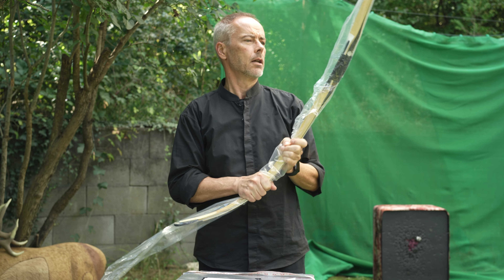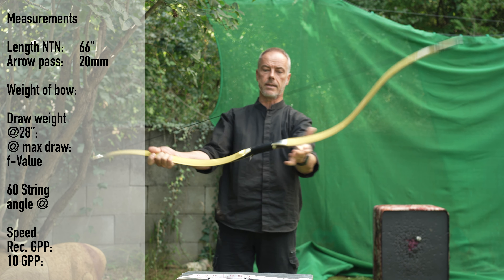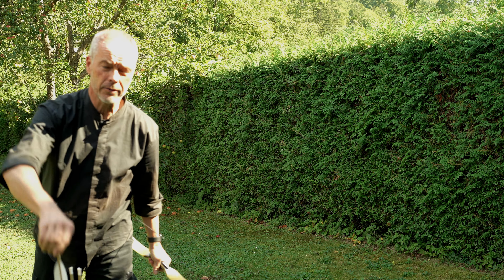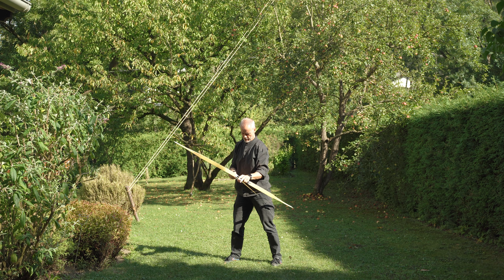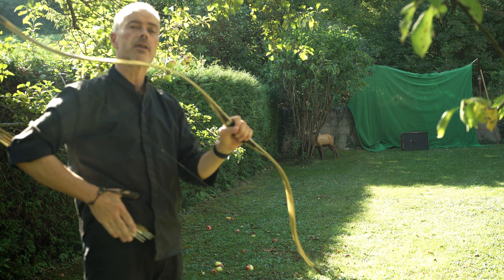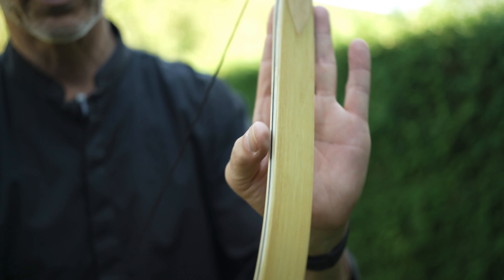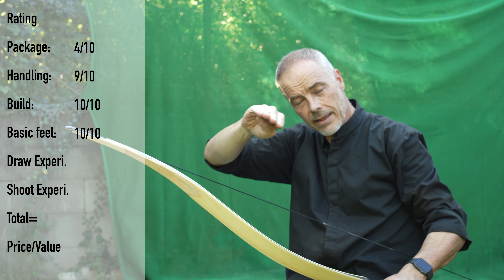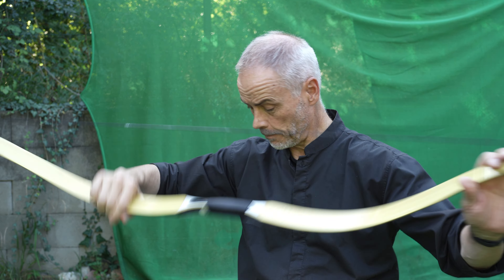Tang Chang An II Carbon Core by Alibow - Patreon Review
The Tang Chang An with carbon core by Alibow!
This one is for my Patrons, these awesome people :)
What can I say, this bow delivers in every way. Draws very smooth, no hand shock, is fast enough and it’s a beauty.
The carbon core helps with twist resistance and snappiness - equals happiness :)
Big thanks to Alibow!

First orders can use voucher code “Armin10”, gets you 10% off!